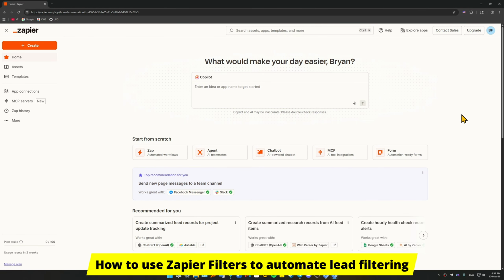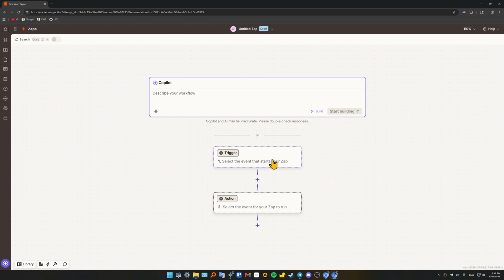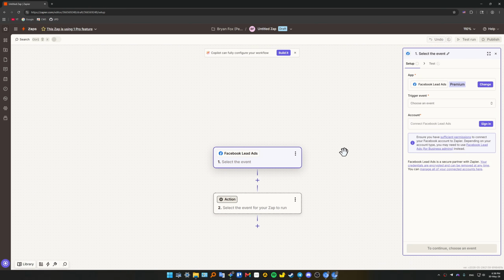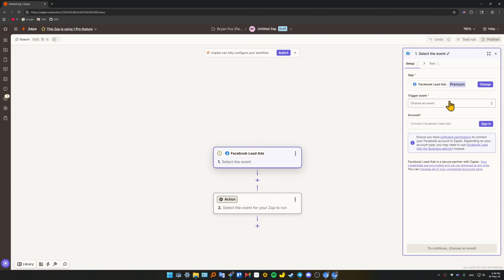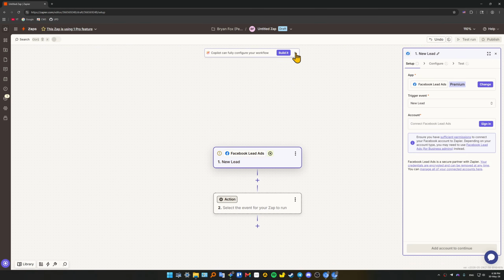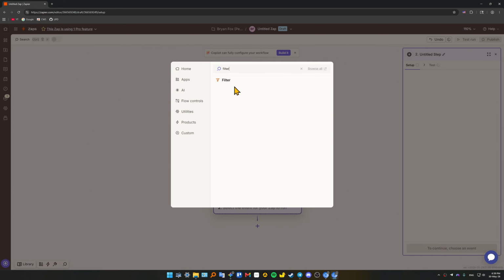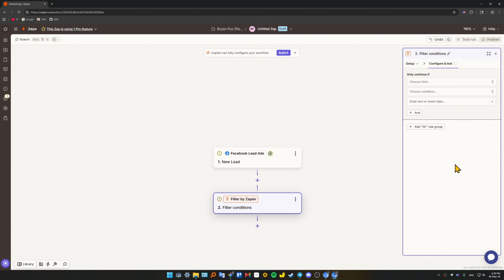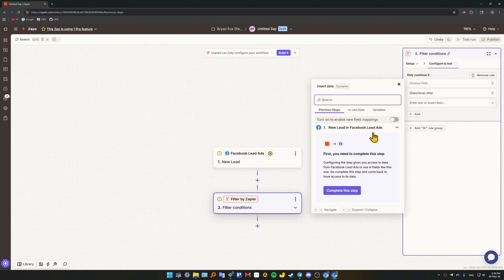How to use Zapier Filters to Automate Lead Filtering (Quick Guide)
Hello guys and welcome to the Best Online Tutorials channel! This video guides you on how to set up an effective workflow for lead generation using Zapier. Learn essential steps in this zapier tutorial to automate your lead filtering process, particularly focusing on facebook lead ads. We'll show you how to use zapier for efficient automation.